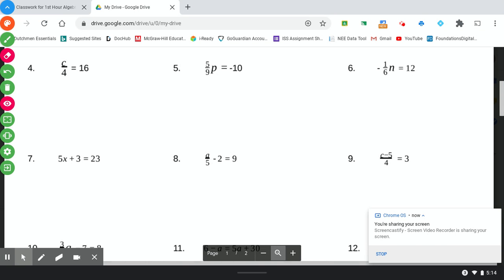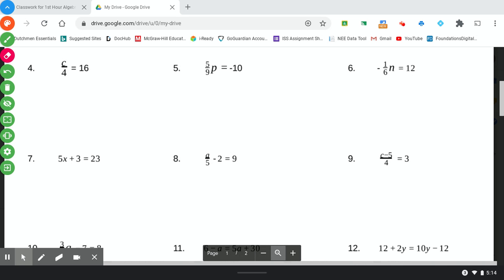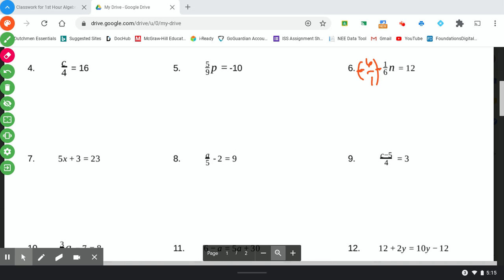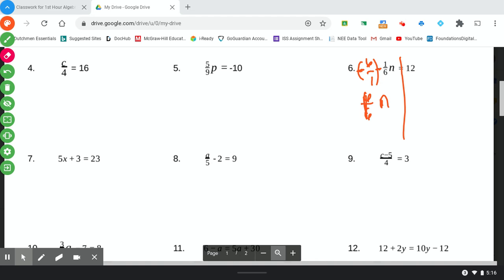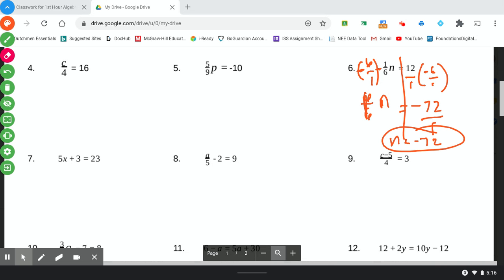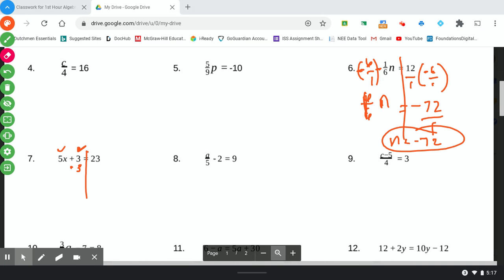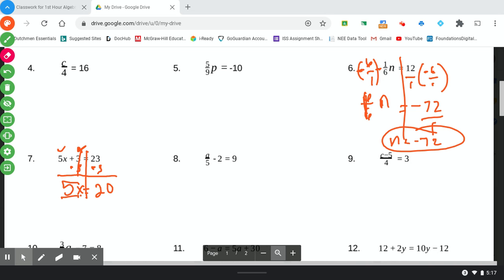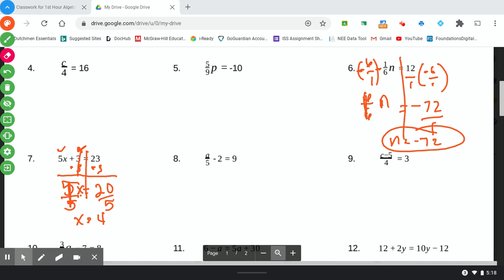Alg 1 Unit 2 Review #6-8